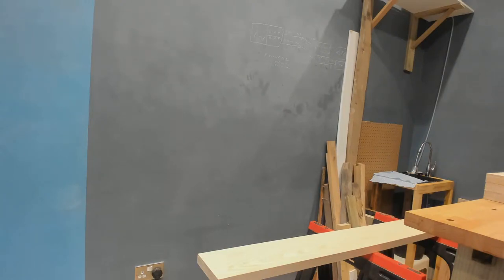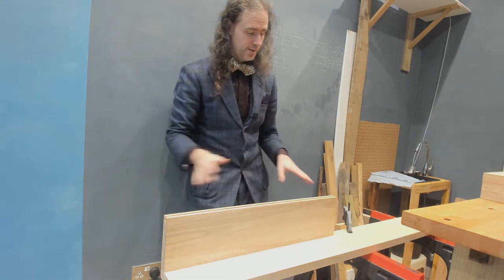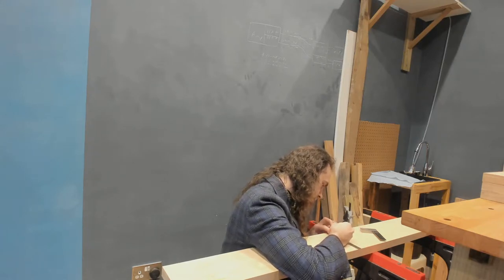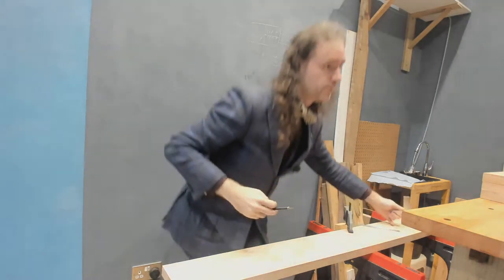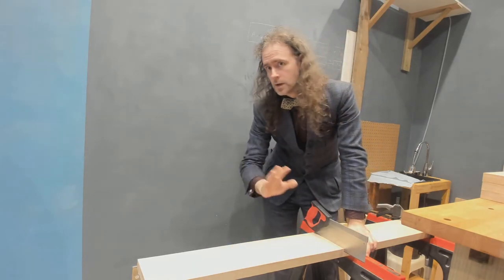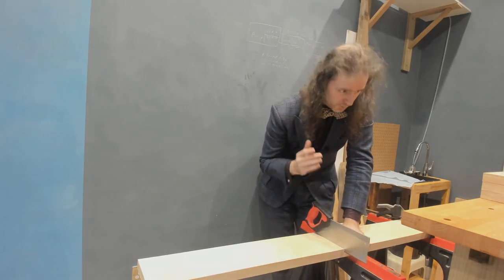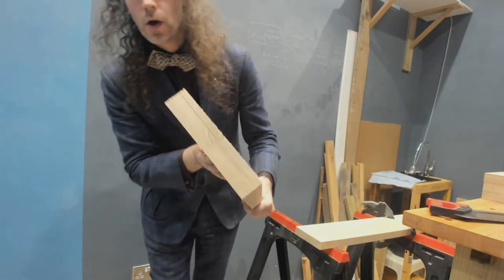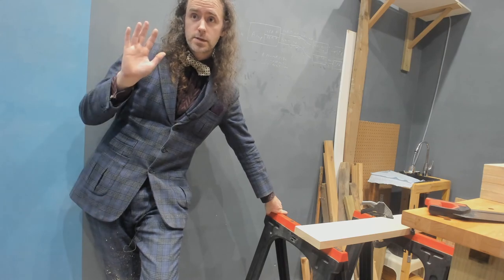ShedLog #2020-10-04: How to get a STRAIGHT cut on saw horses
Robert's Shed Log for 4th October 2020.

This week, I'm going over the technique I've developed (others probably got there before me) to cut joinery-straight right angles from a plank of wood, to exact length, for woodworking - without power tools, and on saw horses, not a bench.

Jump to 10 minutes in if you want to see the making.

Repeated action (just plain sawing, etc) is played back at 64x speed; this shaved about 10 minutes from the video. Cutting took about 15 minutes start to end.